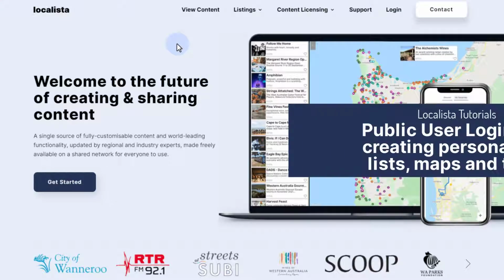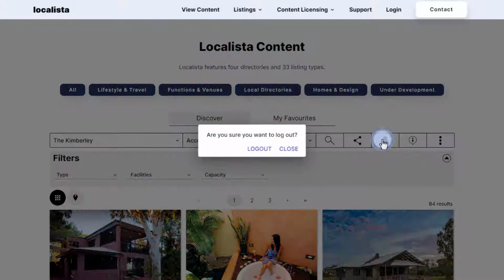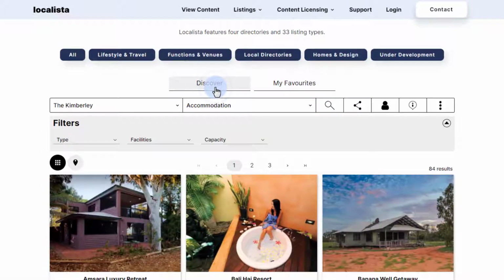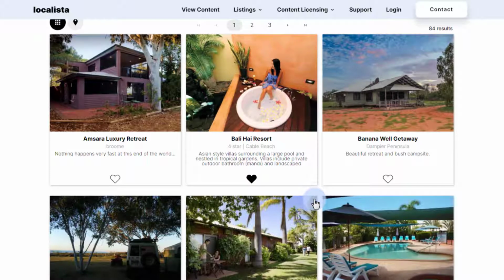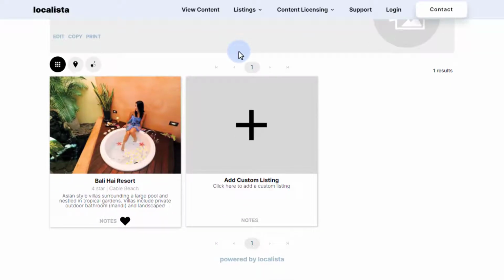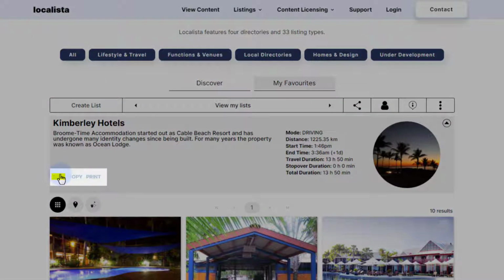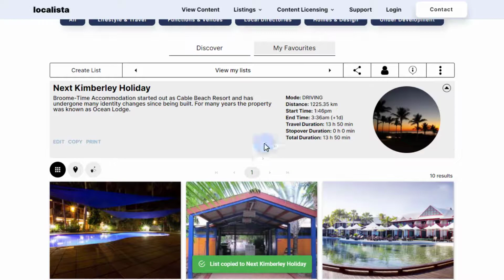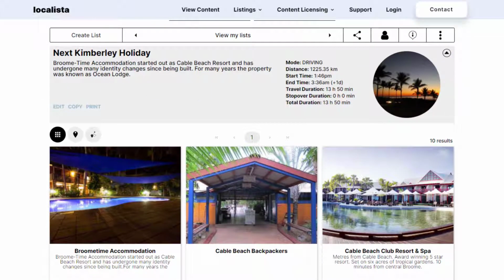Creating personalised lists, maps and trails